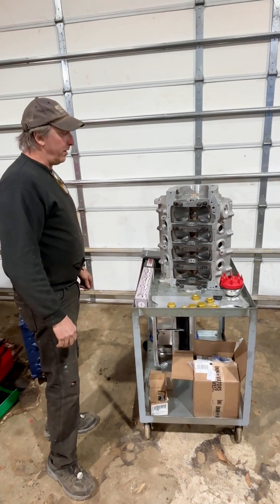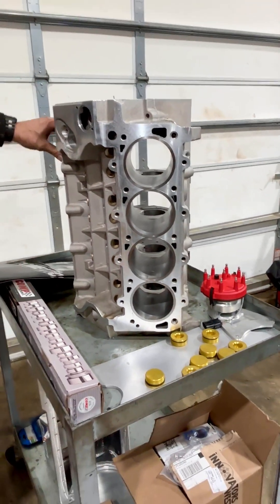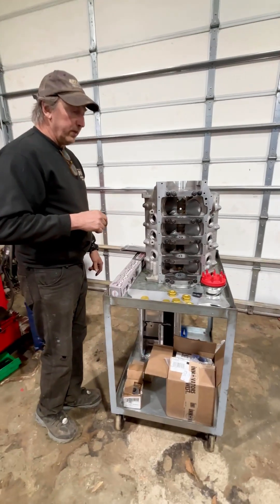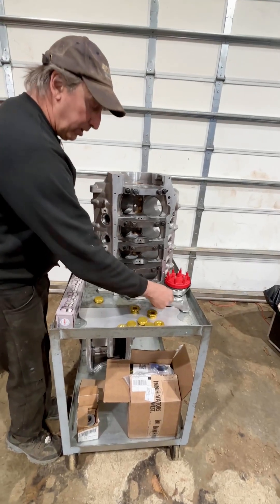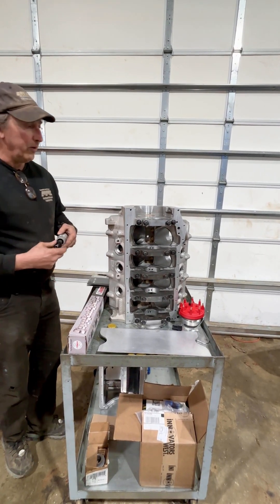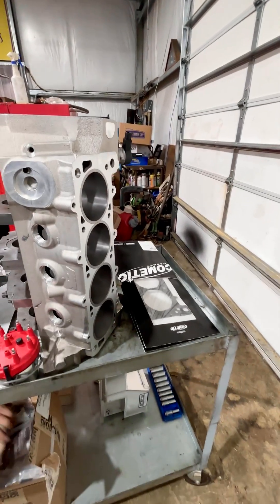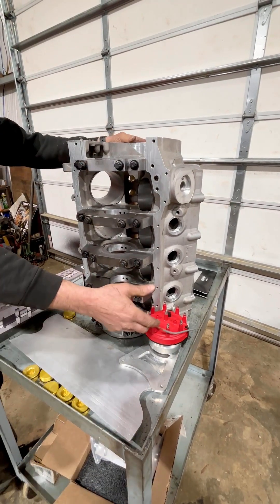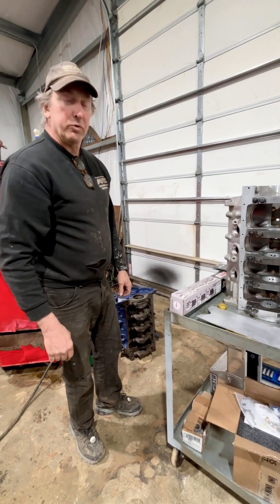Distributor Plug OR Distributor with Cam Sync? – Engine In a Box Kit // Titus Performance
Sending out another Engine In a Box Kit that will have 8-stack injection, run  coil near plug with no distributor. We're including an Oil Pump Drive with Cam Sync option allowing for a front mount throttle body with blower connection.

@TitusPerformance Aluminum Block, Valley Plate, Plugs, Distributor Plug, Distributor Bracket, Belt Drive Distributor
@Compcams1976 Cam
Stef's Fabrication Specialties Oil Pan
@CometicGasket Head gaskets
@MSDPerformanceVideos Distributor
@InnovatorsWest Balancer